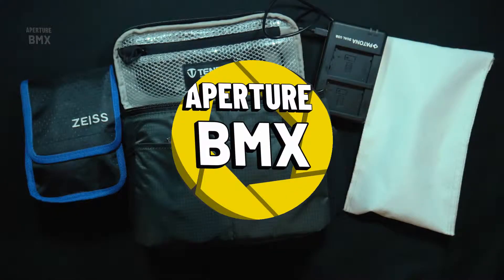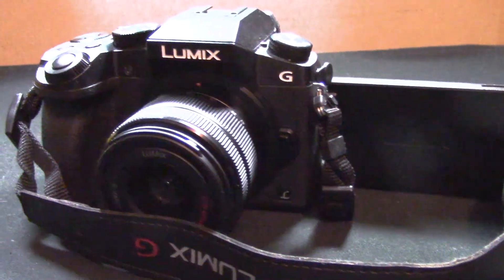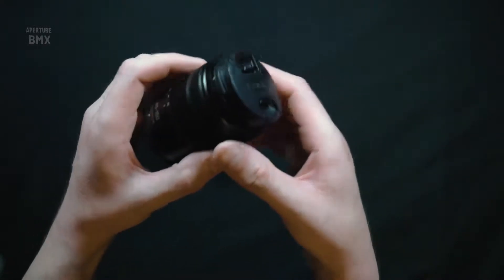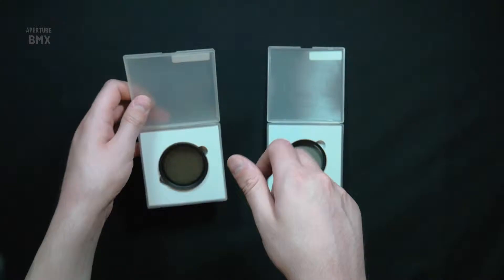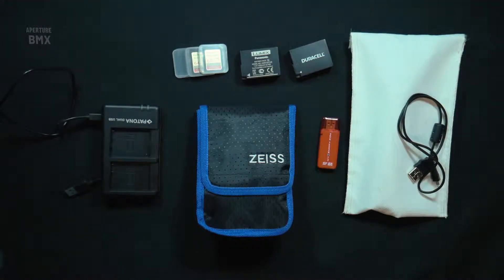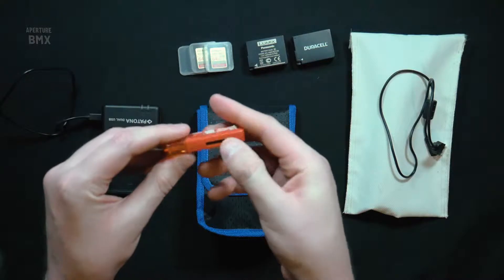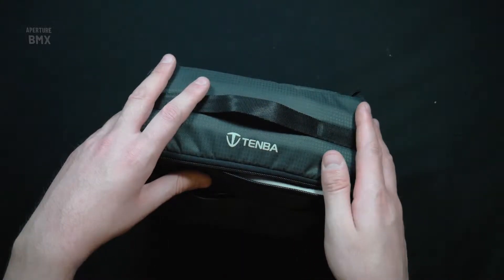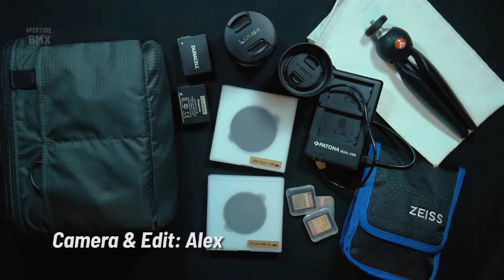How I Film BMX Racing 2019 // BMX Camera Bag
This is a short look at what Alex uses to film BMX racing for this channel as of early 2019. It's a small, kinda minimalist setup based around the Panasonic G7 that fits into an ordinary backpack!

Aperture BMX is about BMX racing, with a filmmaking and travel edge.